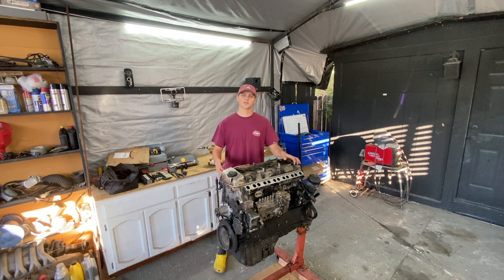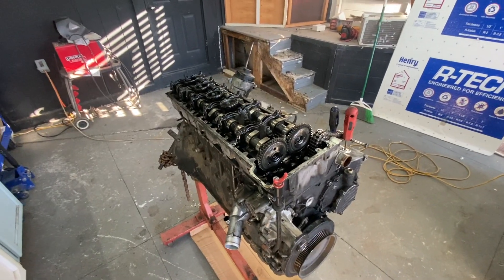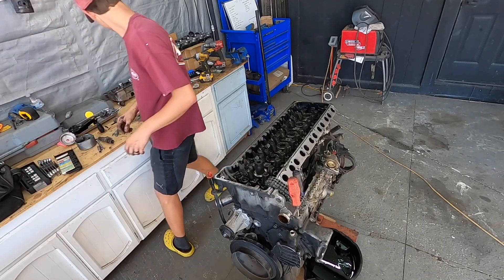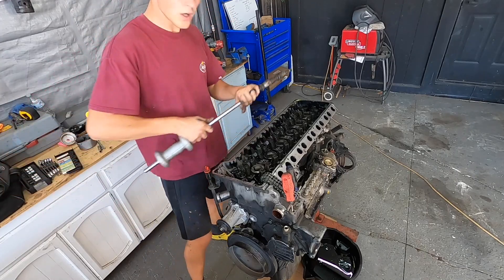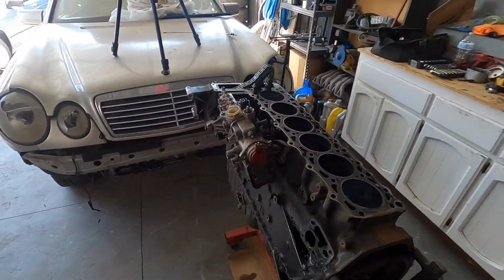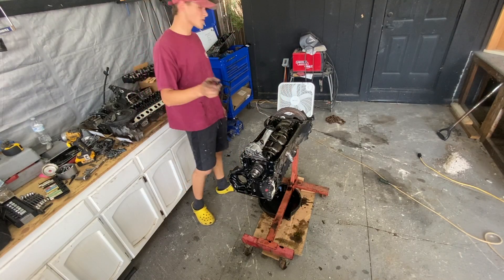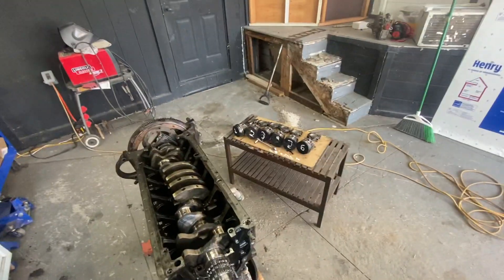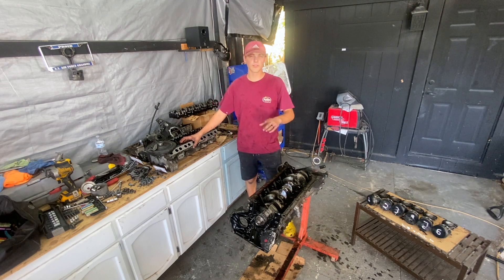Om606 High HP Engine Build (part 1)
In this video we are going to be fully disassembling our om606 to build it up to handle 700+ hp.